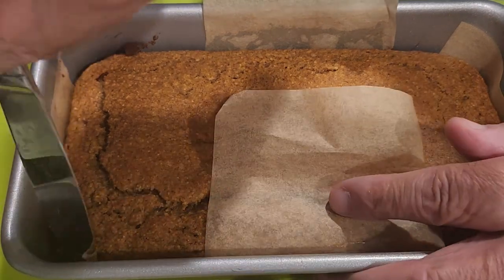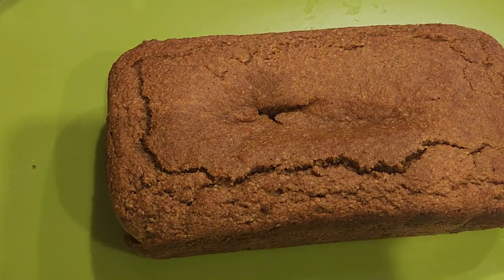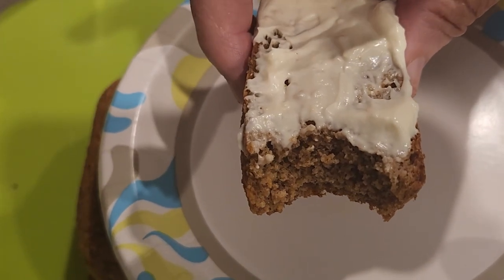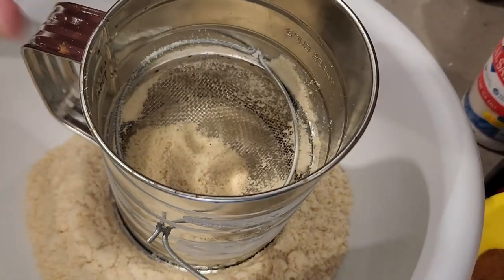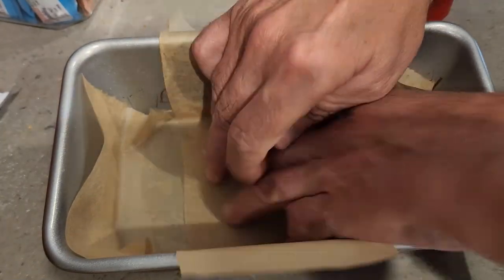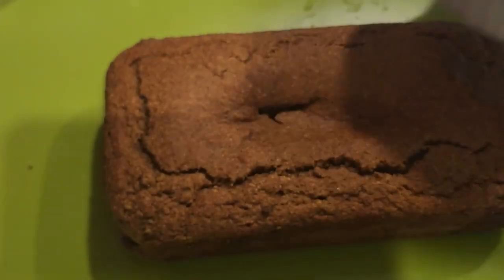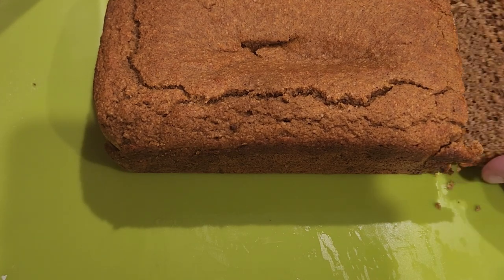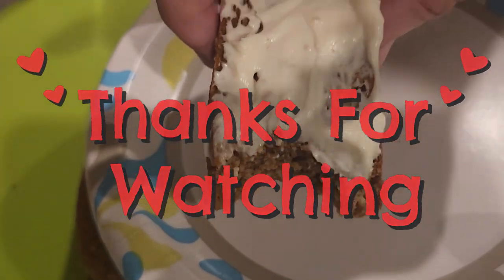How to make a Keto Pumpkin Bread │ Ron’s Keto Café!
Hi guys welcome to another recipe. Since were into the fall months we are making low carb recioes for the upcoming holidays. Guys you have options you don’t need to buy the sugary products we all love. Remember caring is sharing.
Ron’s Keto Café Facebook Support Group

Youtube Recipe Sites Links You Might Like:

Recipe:
Dry Ingredients.
2 ¼ cup almond flour sifted.
½ cup powdered swerve.
1 ½ tbsp. baking powder.
1 to 2 tbsp. pumpkin spice.
½ tbsp. ground cinnamon.
 Wet Ingredients:
4 large eggs at room temperature.
½ cup of pumpkin puree.
2 tbsp. vanilla extract.
7 ½ tbsp. avocado oil.
1 tbsp. pumpkin extract (Optional)
Raisins or pecans (Optional)
Directions:
Start by preheating oven to 350° In a large mixing bowl combine all the ingredients well to form a batter. Scoop out the desired amount in each muffin mold and add in any toppings. Bake for 30 to 35 minutes until the knife comes out clean and enjoy!